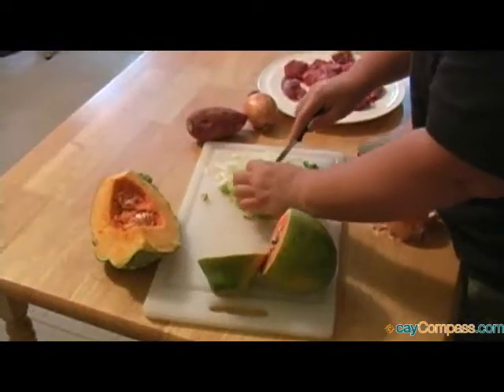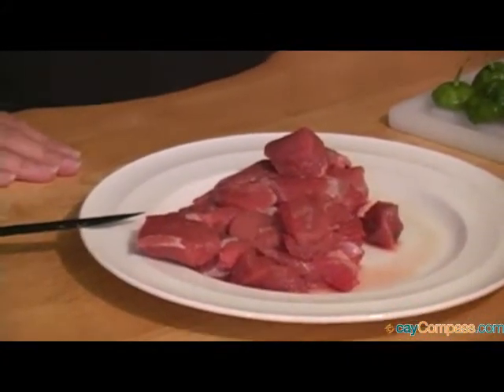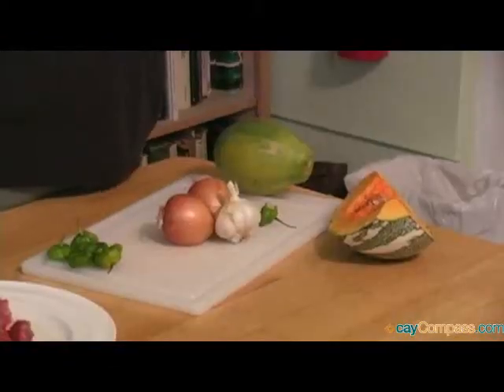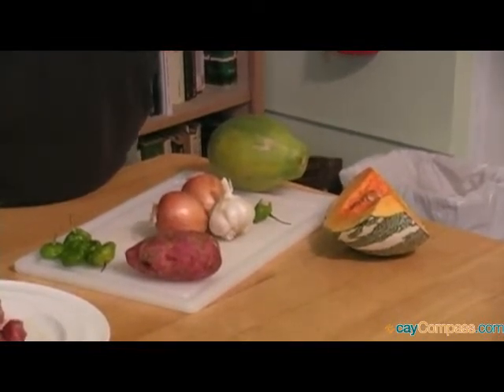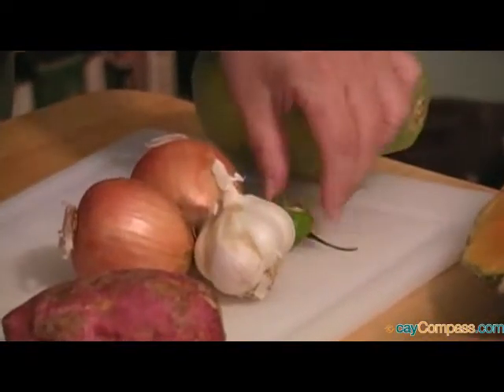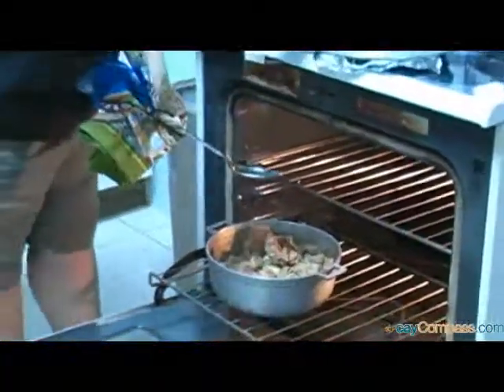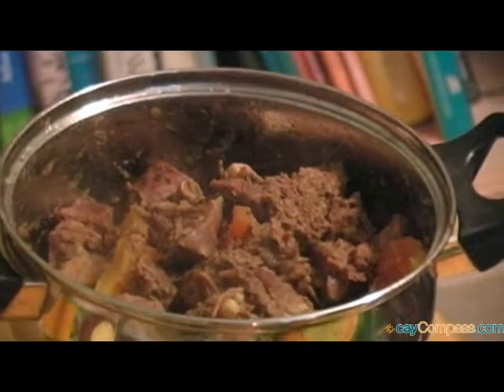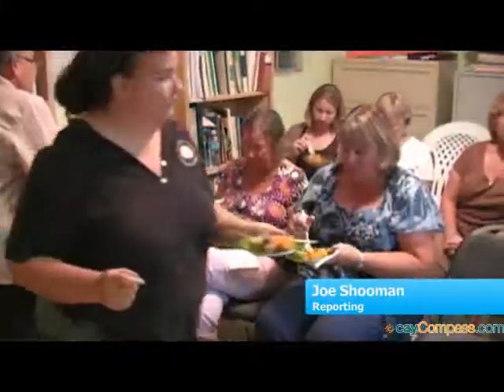Christmas Beef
It wont be long before families all around the islands sit down to enjoy a traditional Caymanian Christmas meal.
Caymanian Compass photojournalist Joe Shooman  decided to find out just how to go about preparing the perfect Christmas Beef meal and what better place to learn than at the monthly National Trust cooking class.